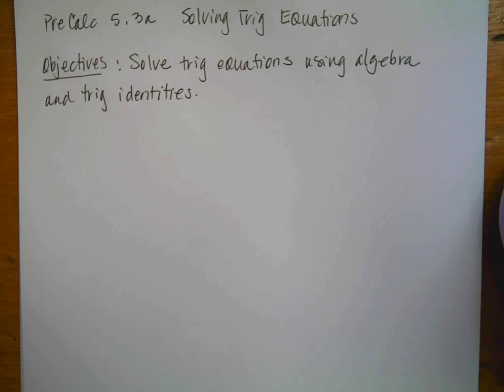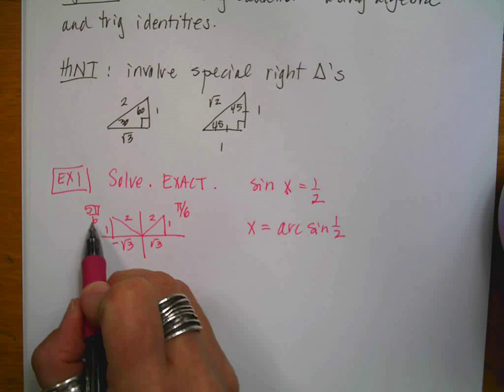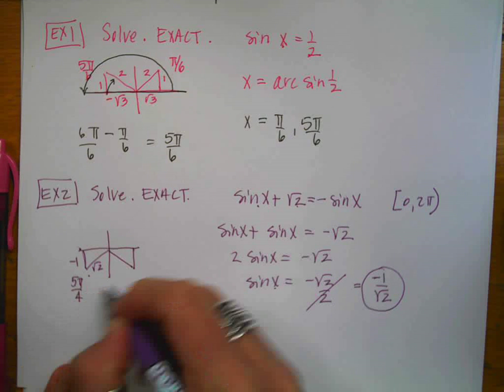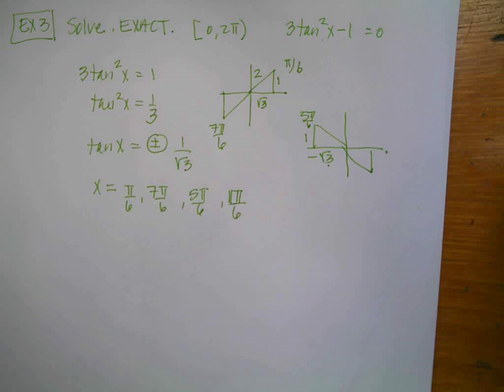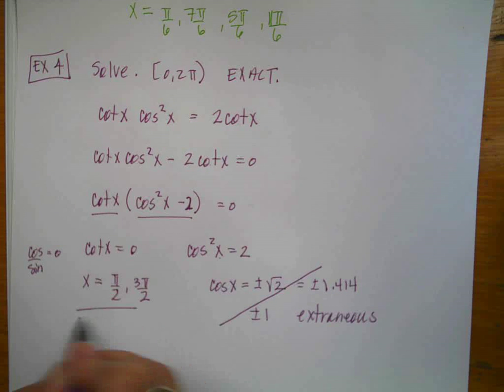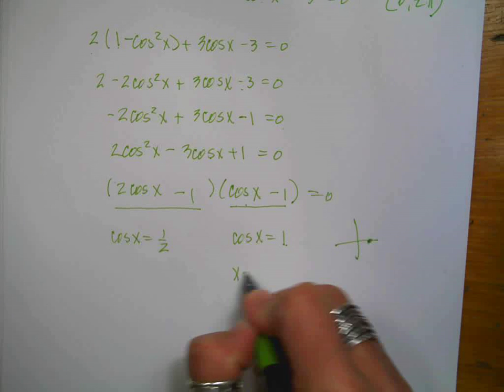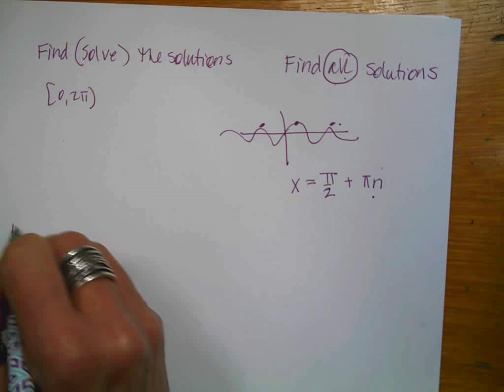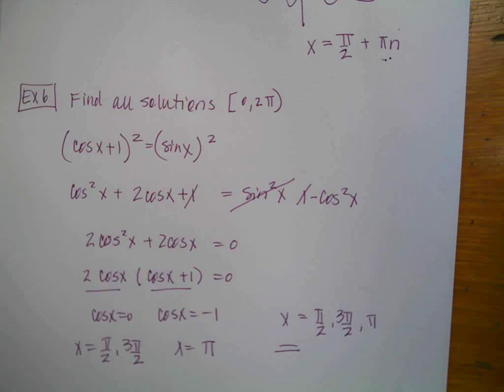PreCalc 5 3a Solving Trig Equations